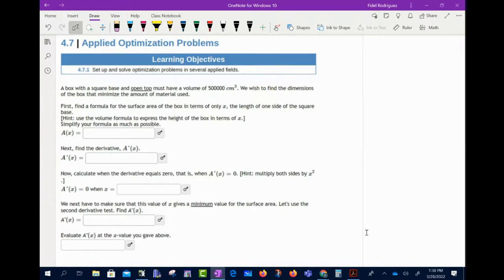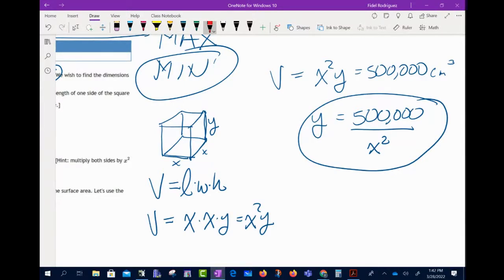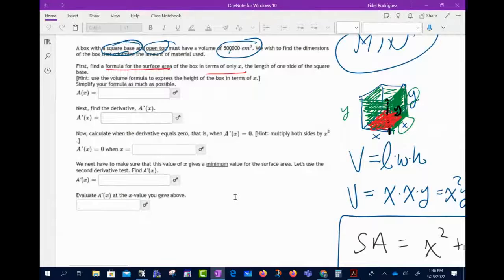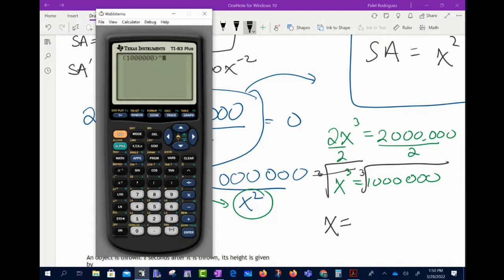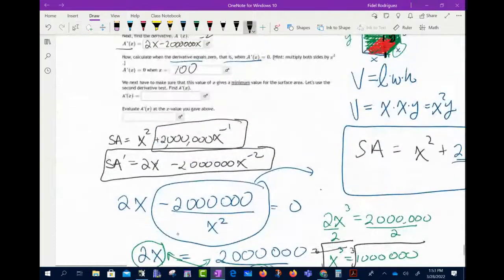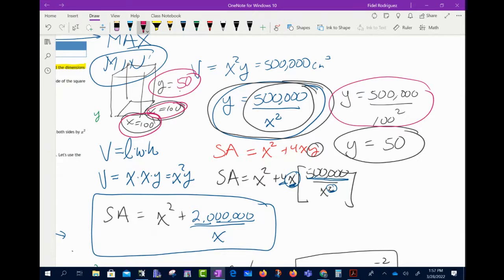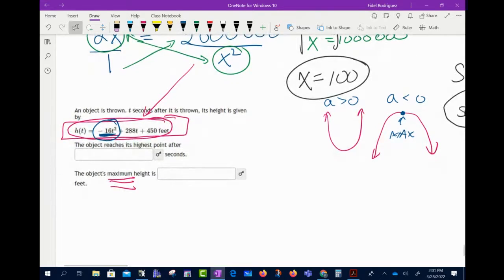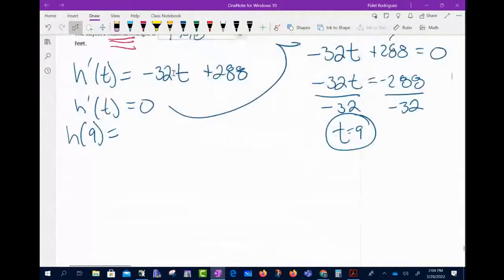24213 4 7 part 1